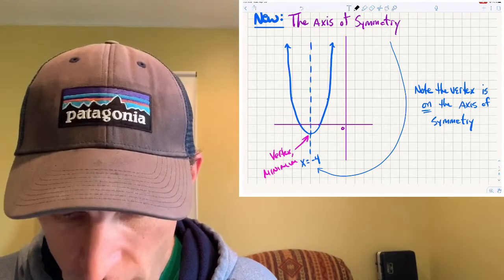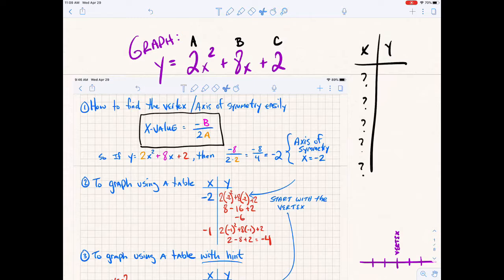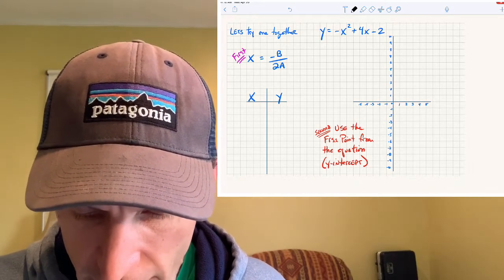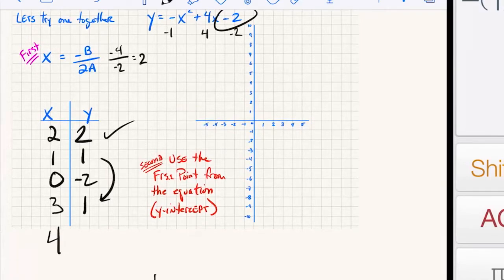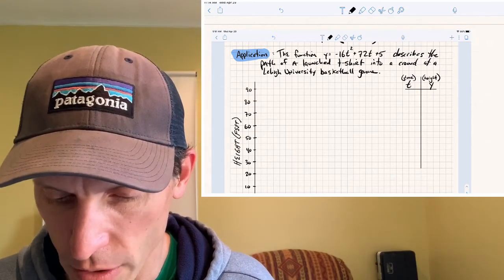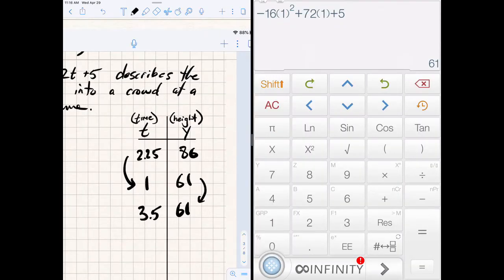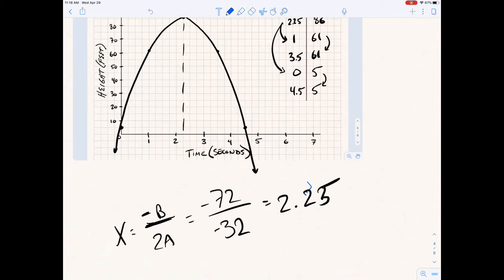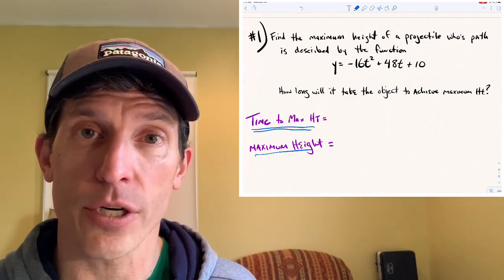Algebra - graphing quadratics with a vertex